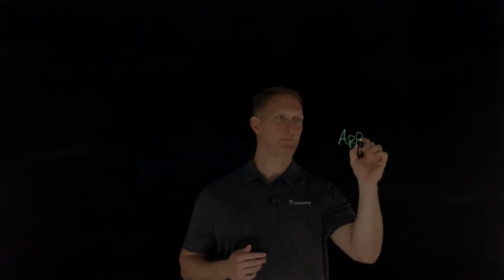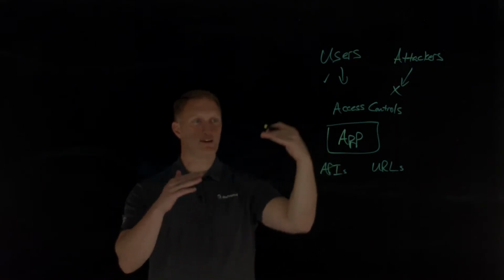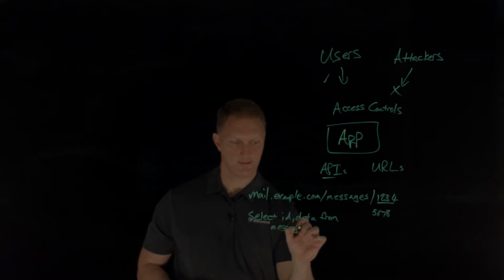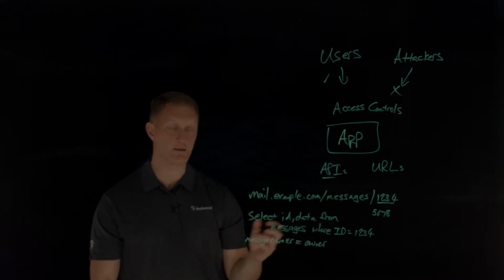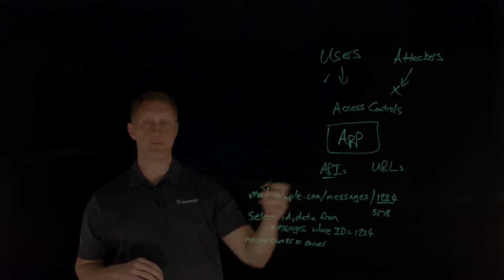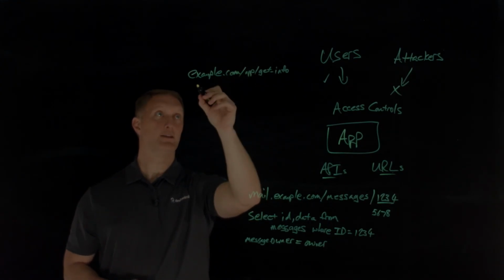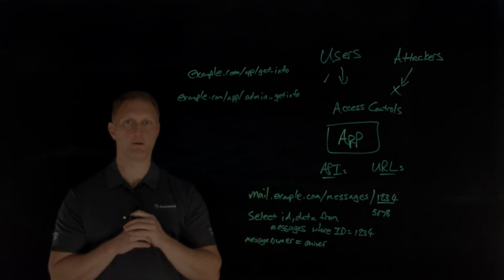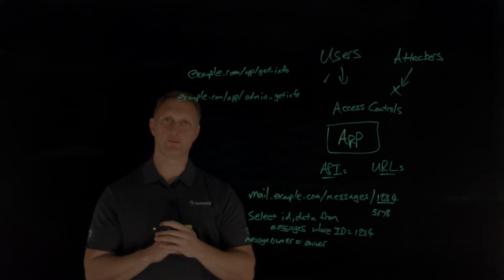2021 OWASP Top Ten: Broken Access Control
In this video, John Wagnon discusses the first item on the 2021 OWASP Top Ten list: Broken Access Control. He explains the significance of this security risk, how it can impact applications, and best practices for mitigating vulnerabilities associated with access control. This overview is essential for developers and security professionals looking to enhance their understanding of web application security.